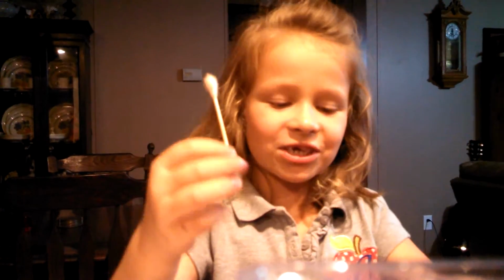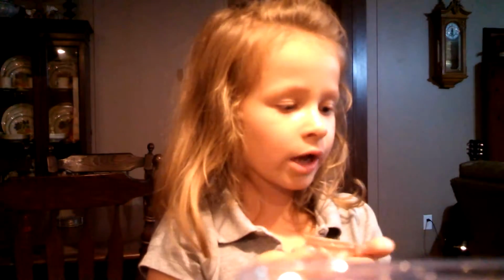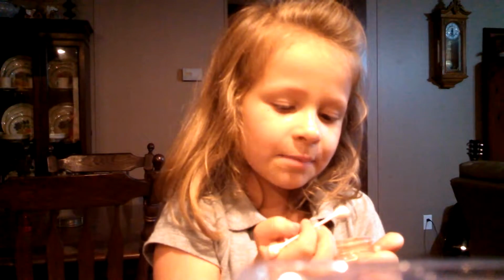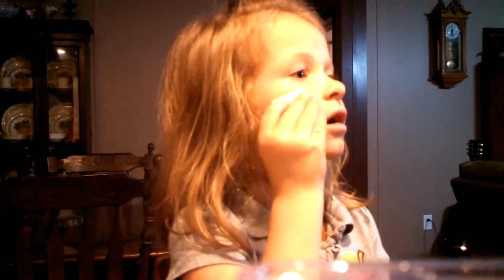Monster high make up tutoral #1